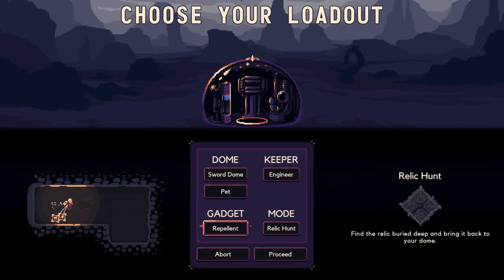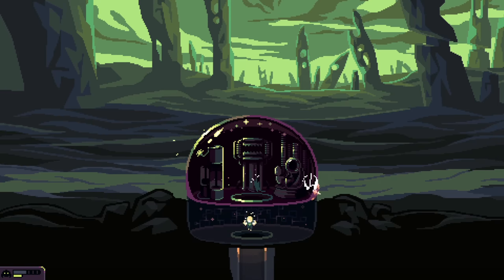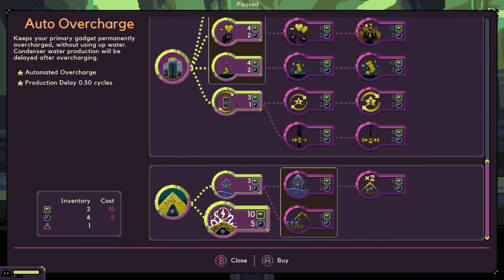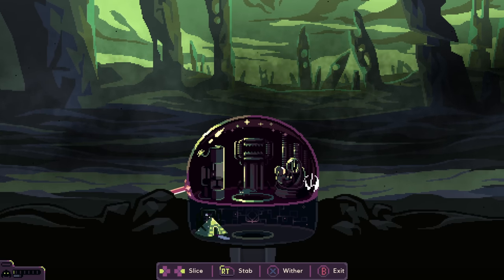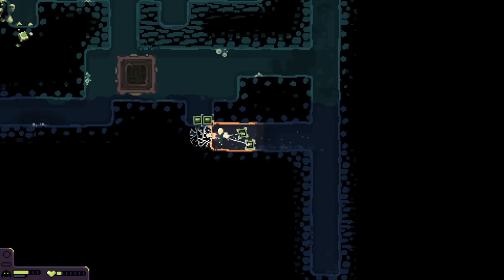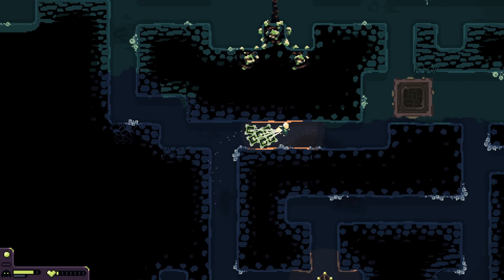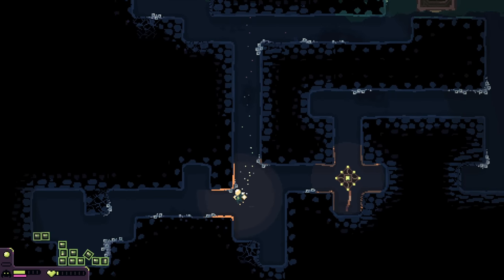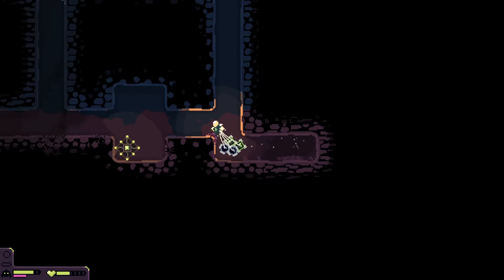WITHER IS OP (but I am not) in DOME KEEPER